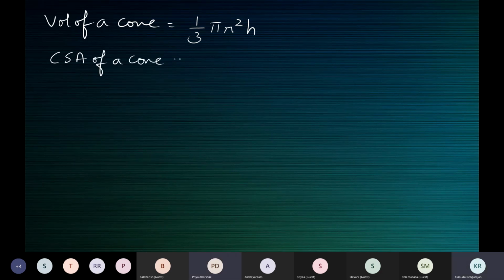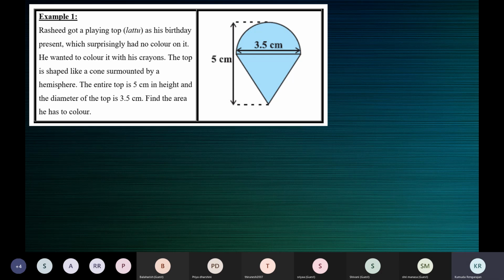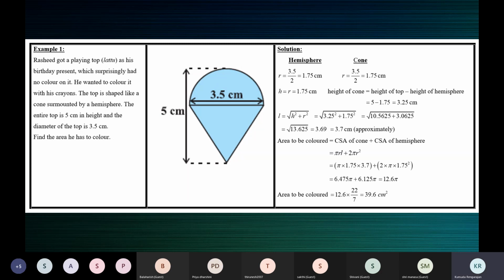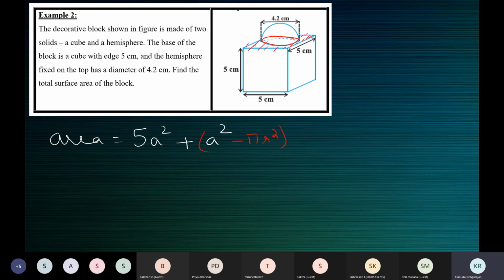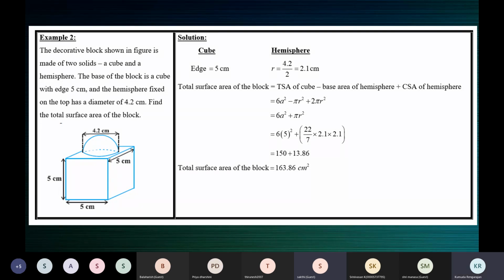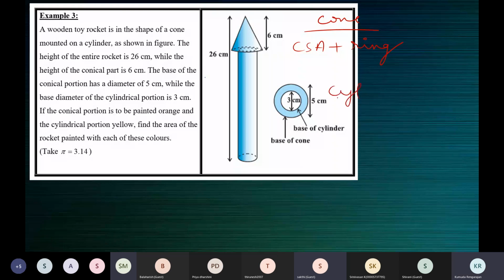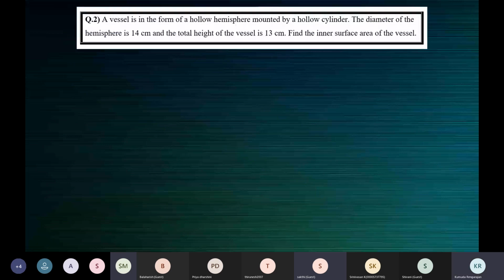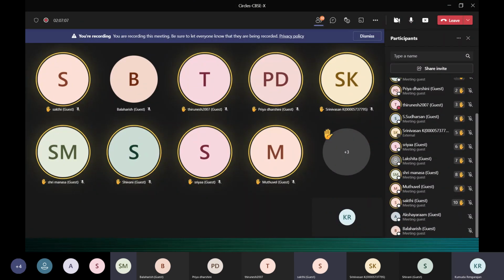Volumes and Surface Areas-CBSE-X-Meeting Recording-1(21/02/2022)